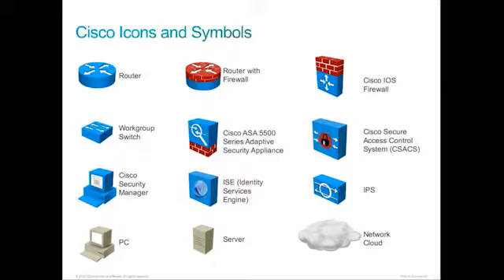cisco security mod 1 2 ExaminingNetworkSecurityFundamentals Part2 970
Certified Information Systems Security Pro (CISSP)